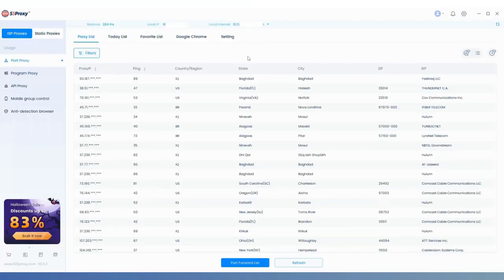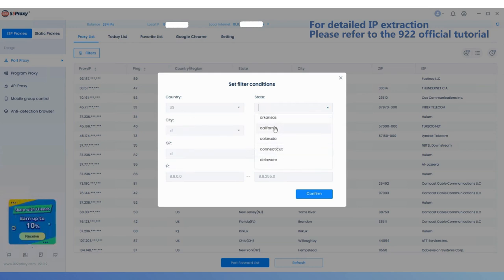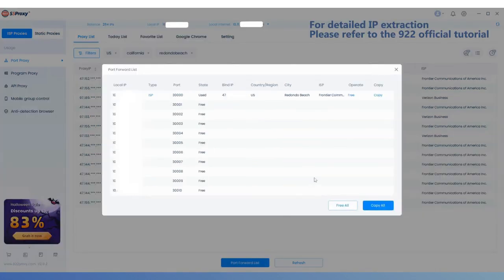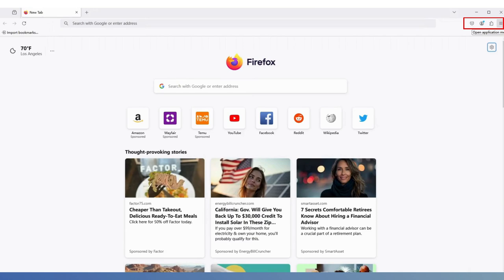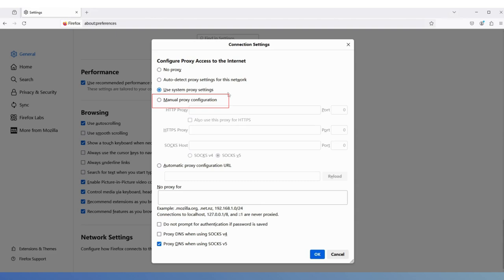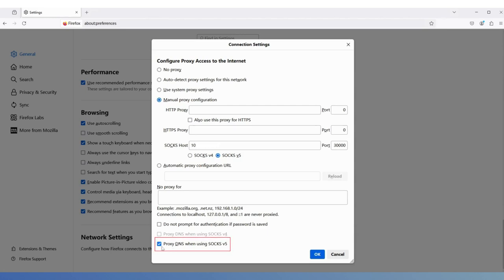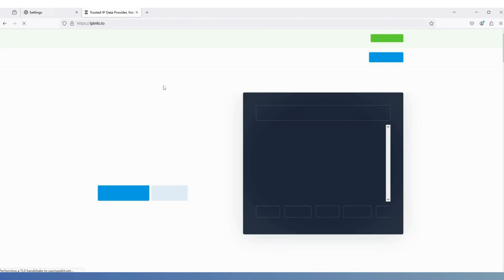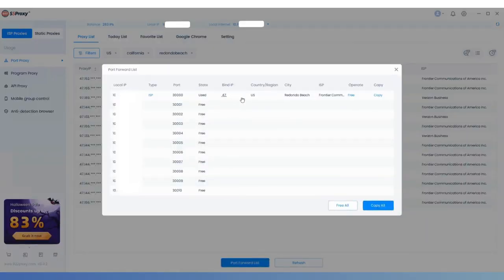How to use 922S5 in Firefox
Welcome to our tutorial! 🎥 In this video, we will guide you on how to effectively integrate the 922s5proxy client with the Firefox browser. 🌐 You’ll learn to extract an IP, configure your proxy settings, and verify your connection using IPinfo. 💼